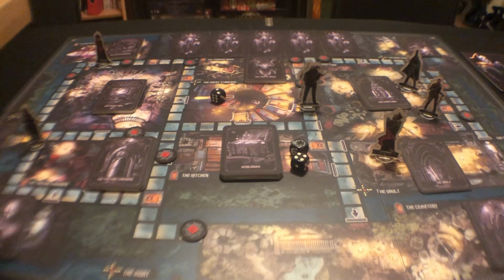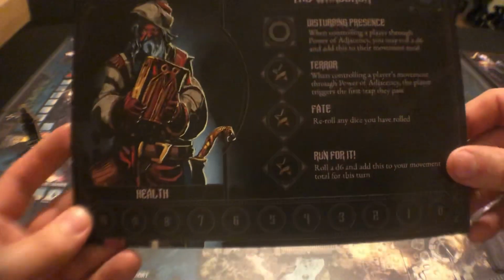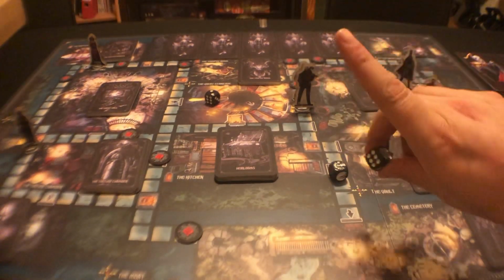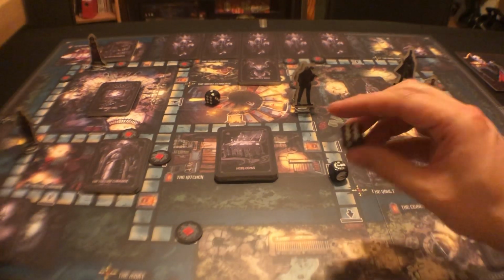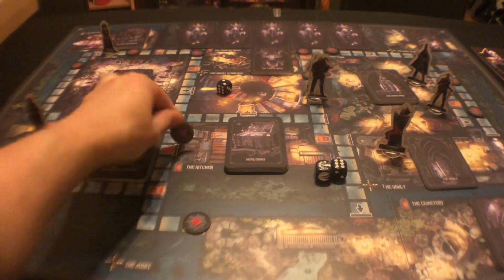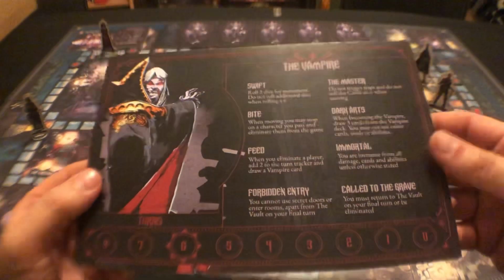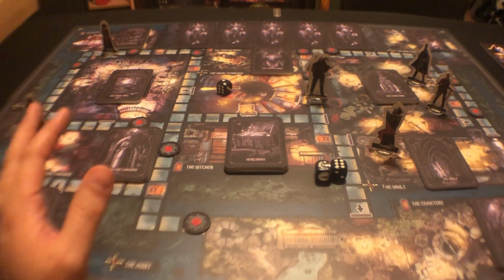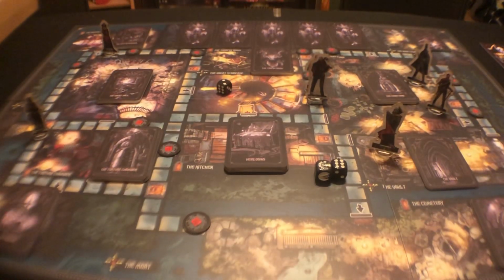The Gothic Game how to play and setup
The Gothic Game: Damnation will be hitting us on October 24th and brings a classic game back to life. A few changes here and there and more cards to play with that will either hinder or benefit you, this game will settle any disputes. Run around the castle and gear up. We will take you through how the game works.